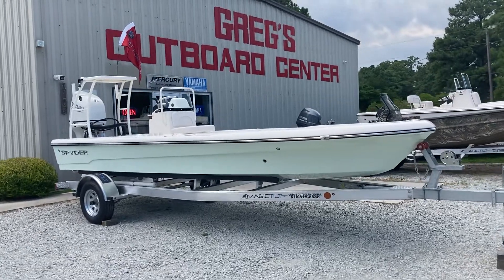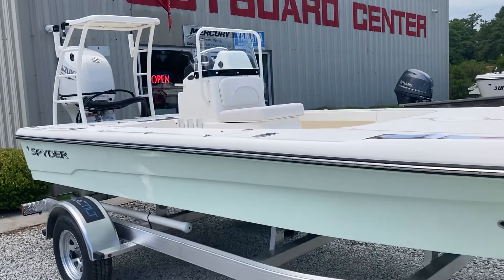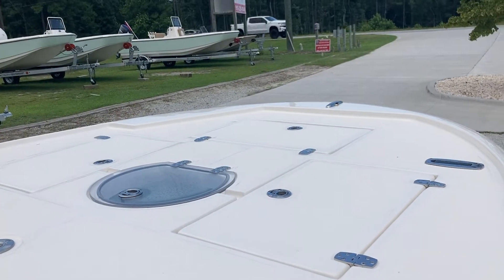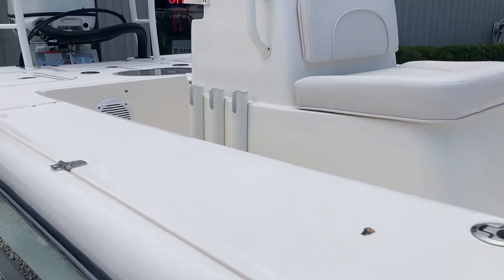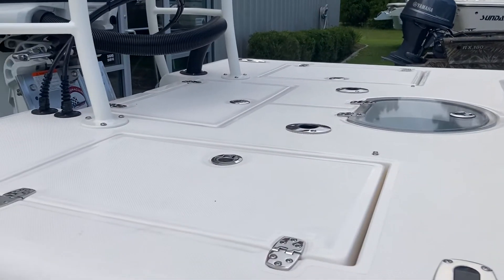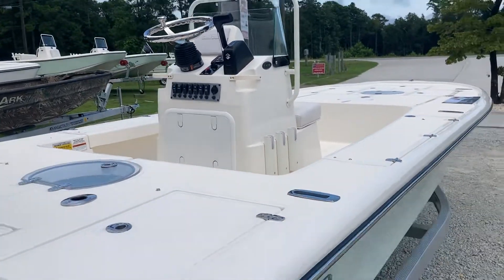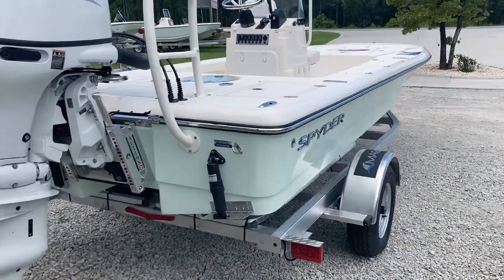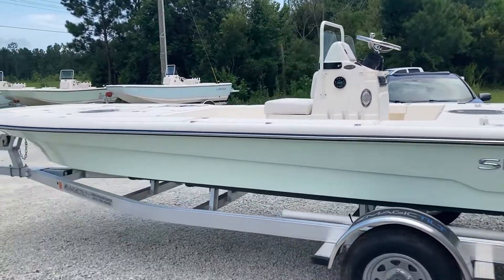2023 spyder Boat 19foot Suzuki 115 outboard aluminum trailer